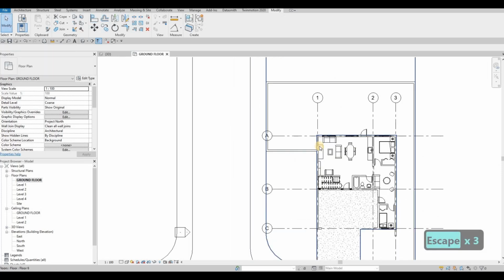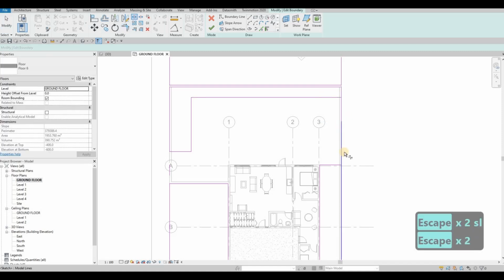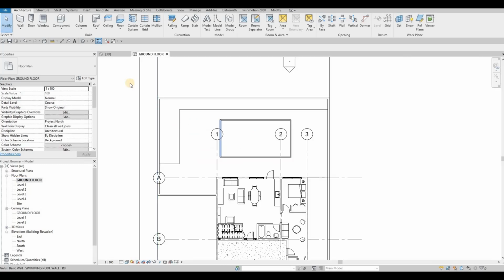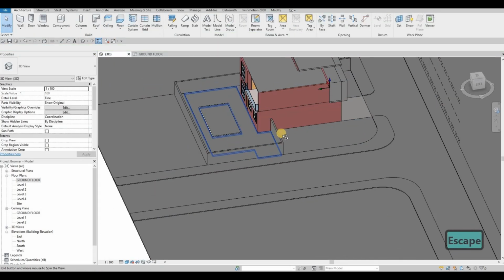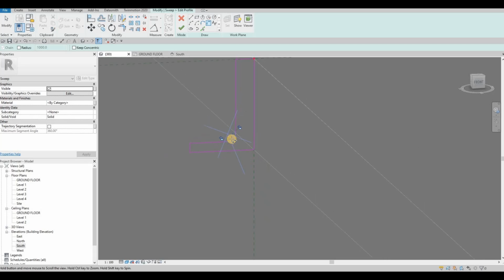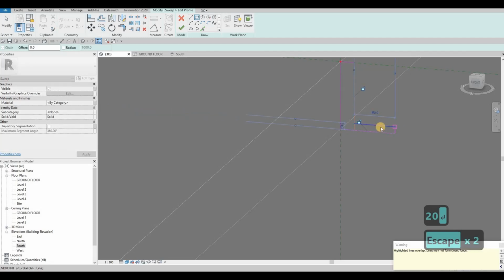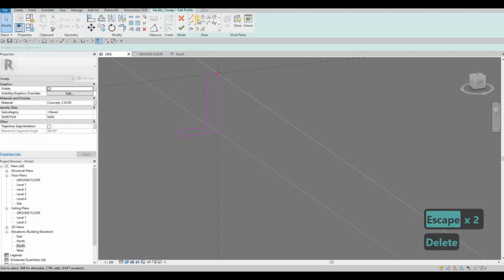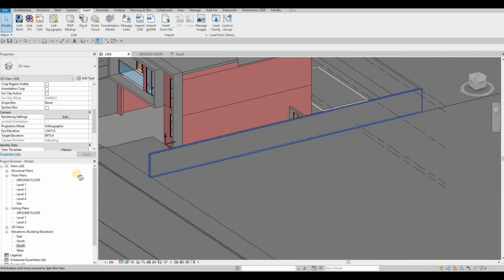Marlon G House | Part 9 | Complete Step By Step Project | Revit and Twinmotion Tutorial